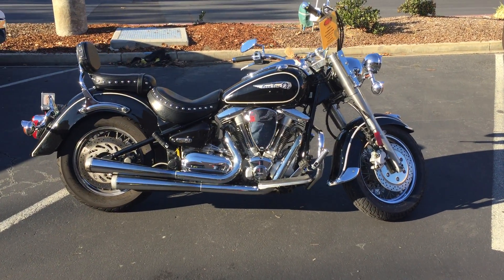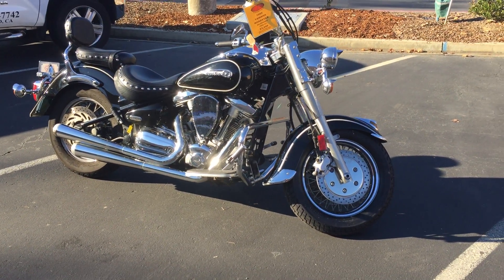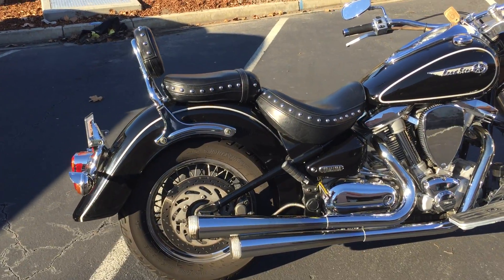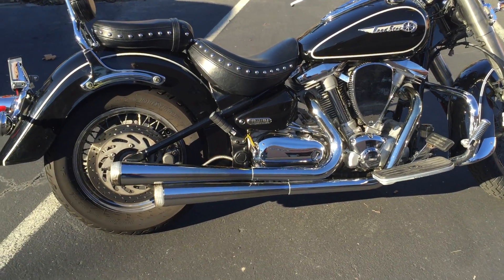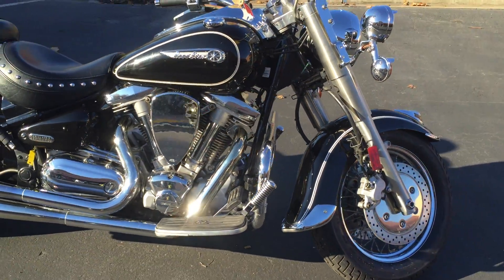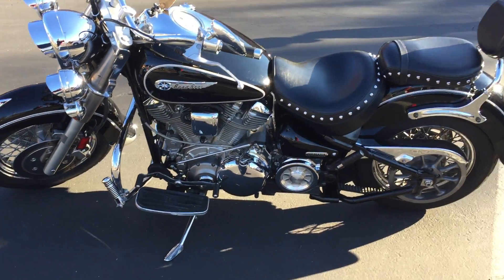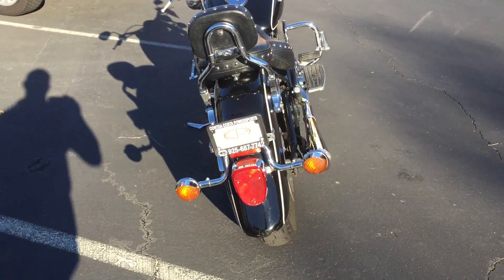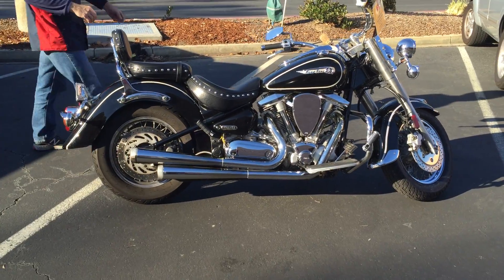Contra Costa Powersports-Used 1999 Yamaha ROADSTAR V-twin 1600cc big bore cruiser motorcycle